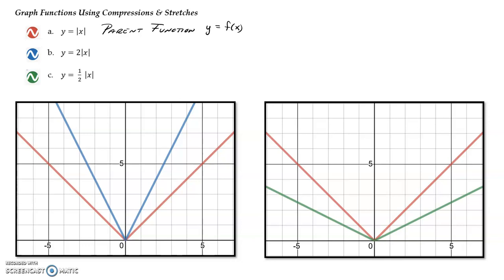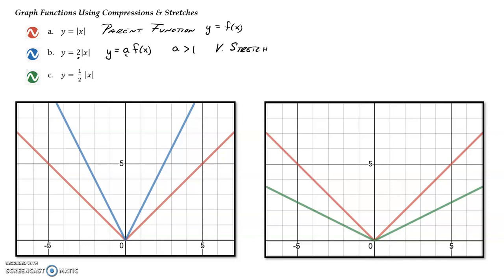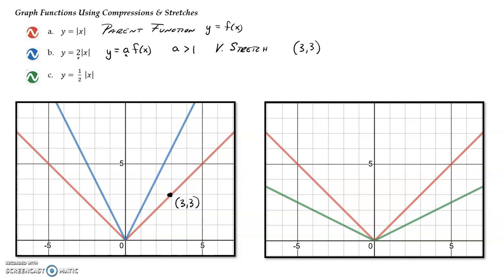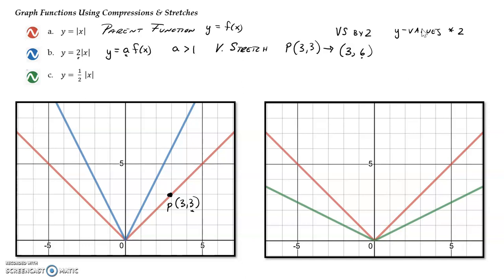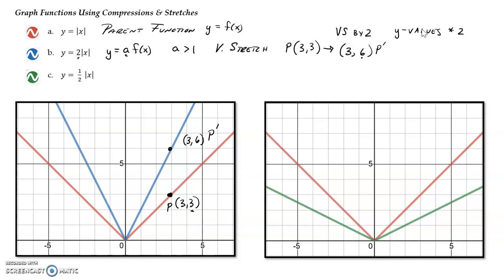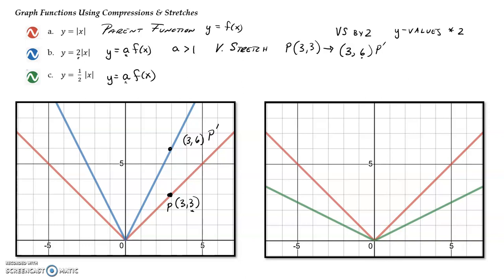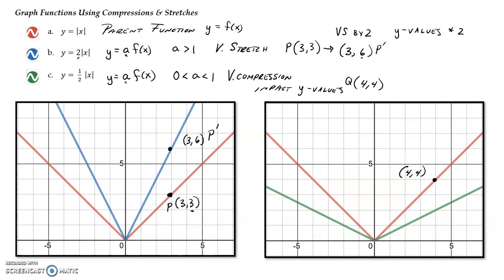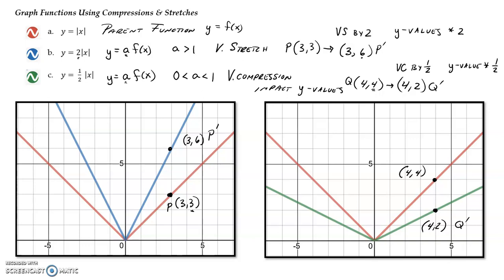3.5 Graphing Techniques: Transformations Video 3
1146, 1148 College Algebra